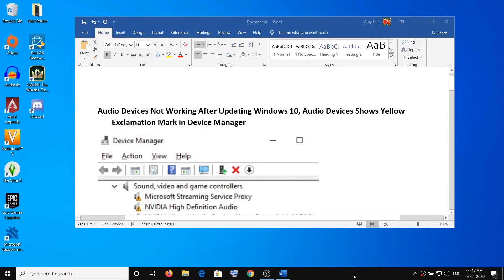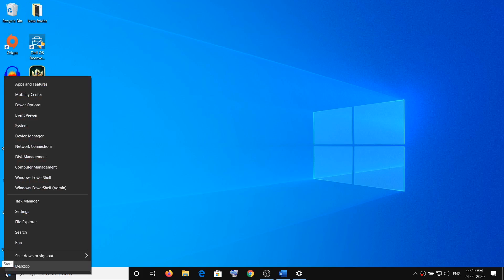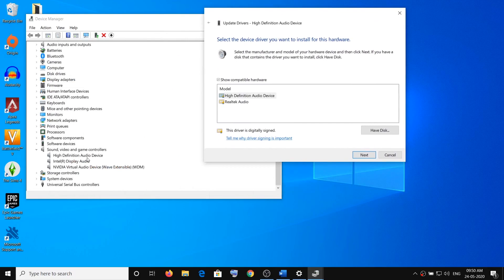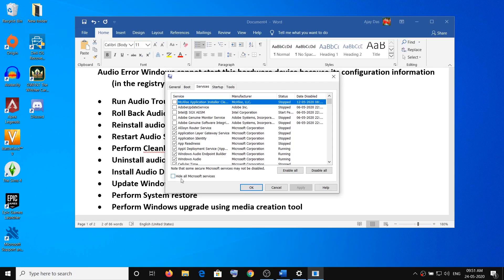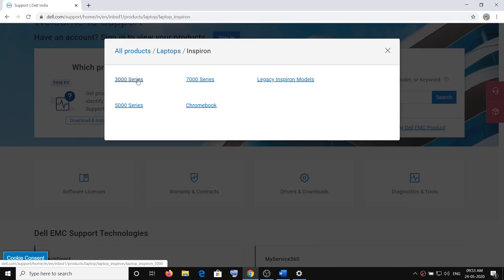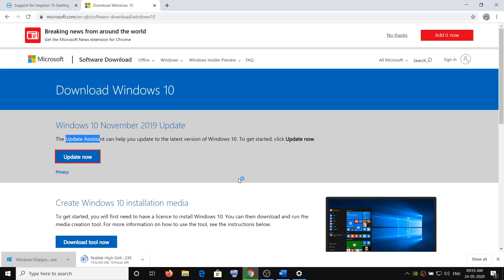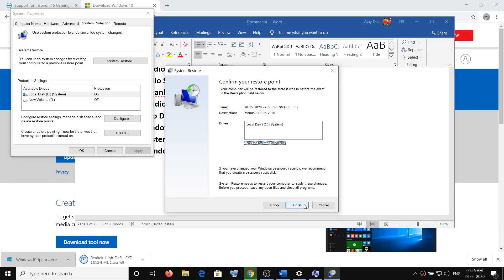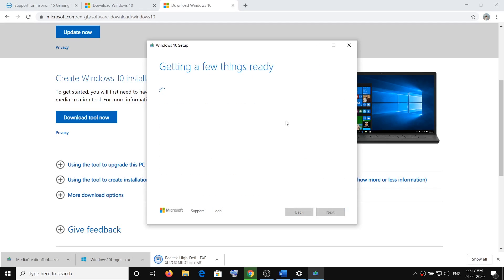Audio Devices Not Working After Updating Windows 10, Audio Devices Shows Yellow Exclamation Mark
Steps to Fix All audio devices not working after updating Windows 10 update KB4552931 and KB4556799, Fix Audio Error Windows cannot start this hardware device because its configuration information (in the registry) is incomplete or damaged. (Code 19)